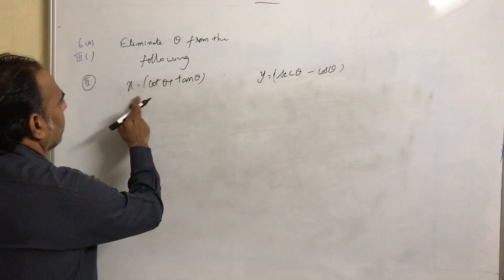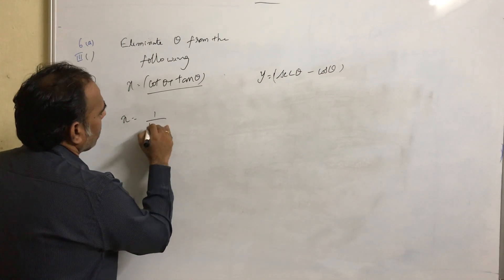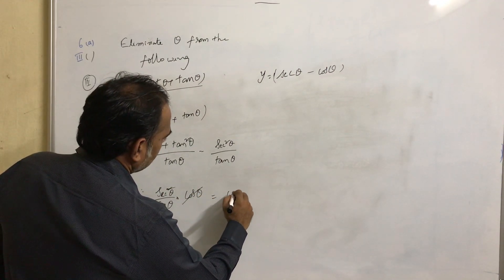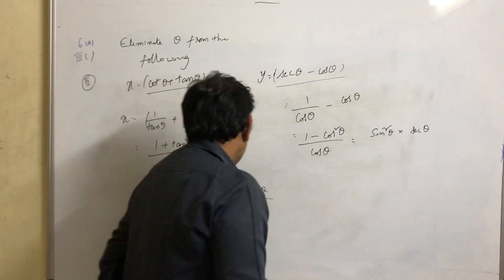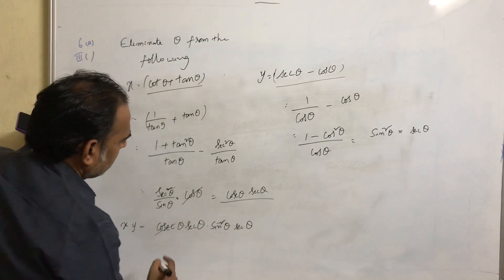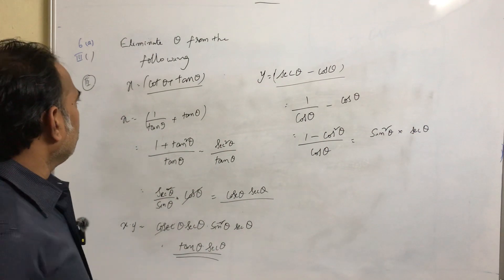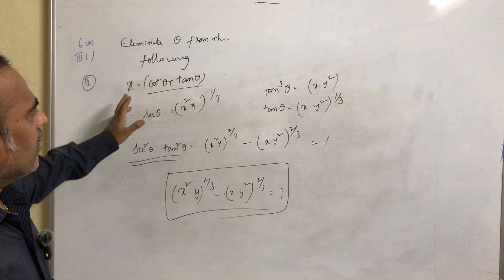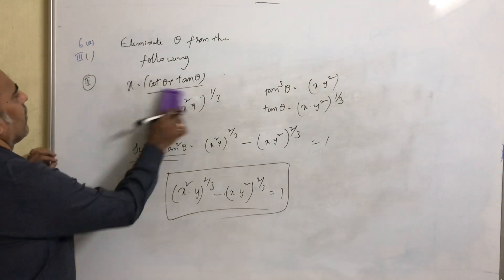If x = cotθ + tanθ and y = secθ−cosθ then eliminate θ.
If X equal to cot theta plus tan theta and Y equal to sec theta minus cos theta then eliminate theta